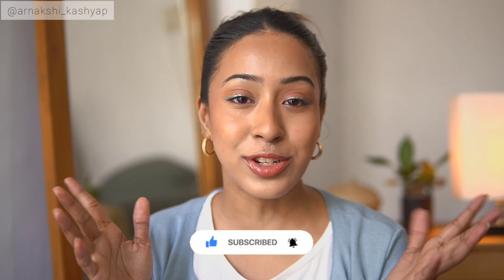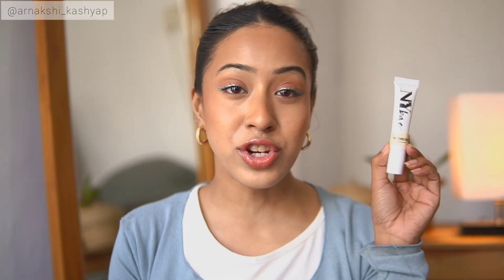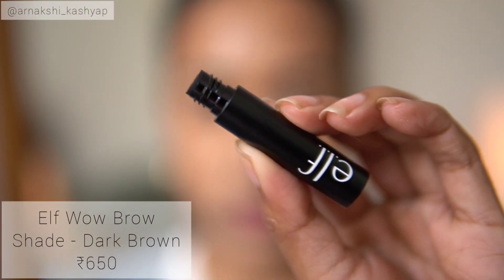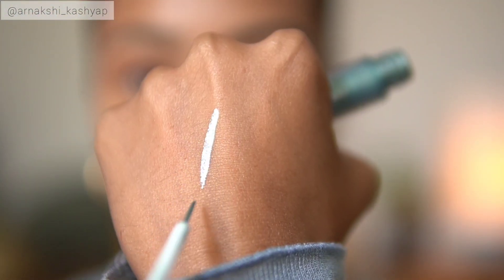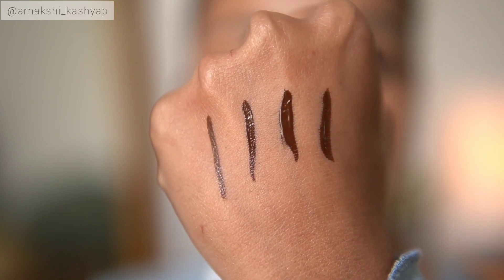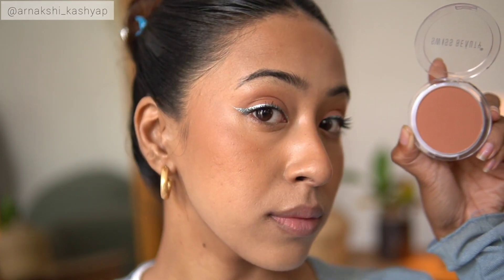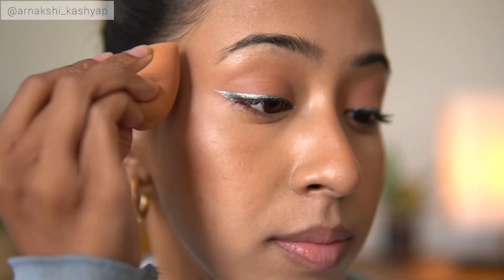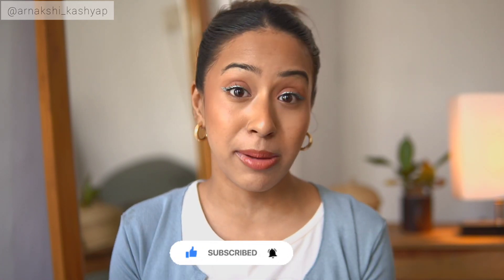New Affordable Makeup Haul / Mini Reviews on Recent Purchases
Products Mentioned

Dermaco 1% Collagen Daily Face Serum-Cream with Green Tea & Hyaluronic Acid